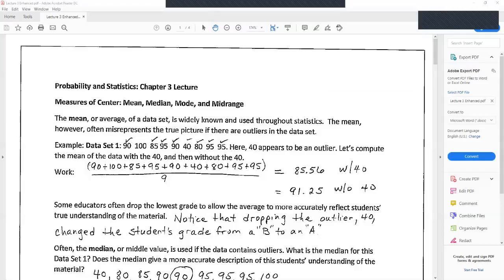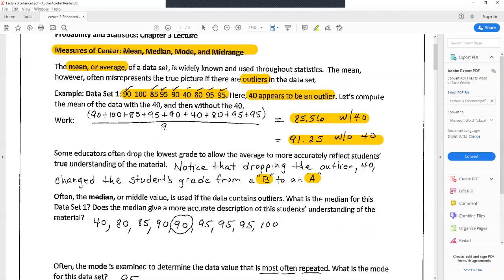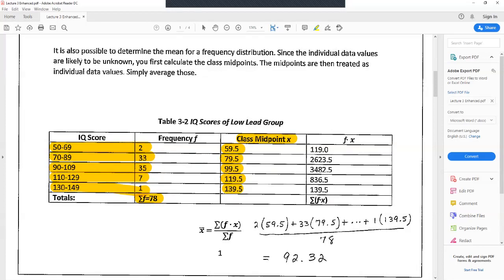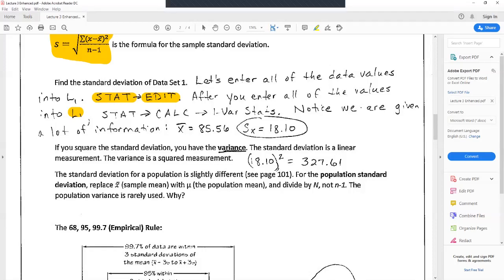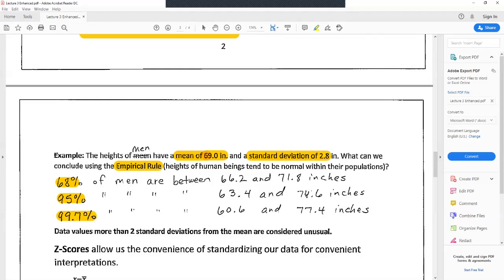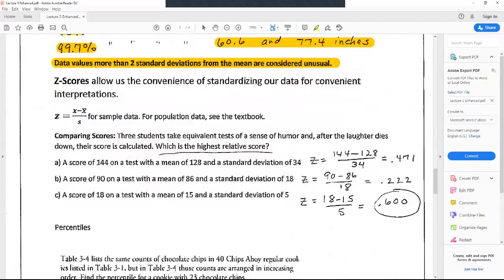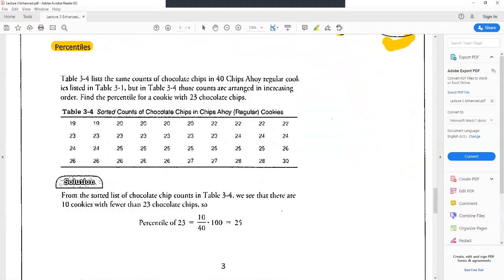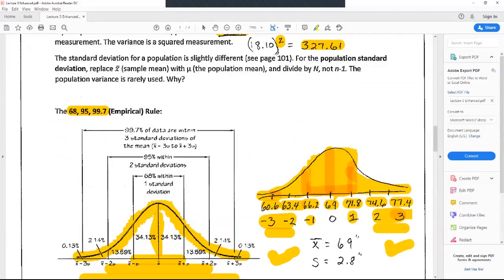Lecture 3: Measures of Center & Percentiles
Brief overview for calculating the mean, median, mode, and range of a data set; calculating and interpreting z-scores; applying the Empirical Rule; calculating percentiles; and using 1-Var Stats on the TI-84 to generate important statistics.